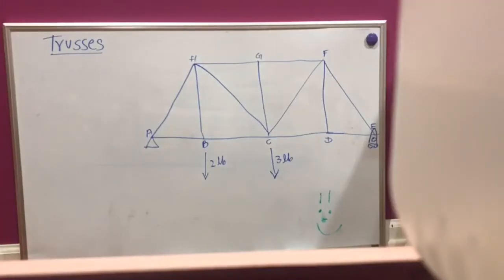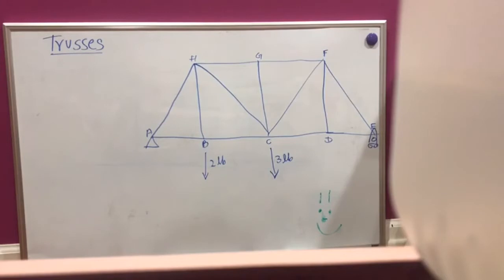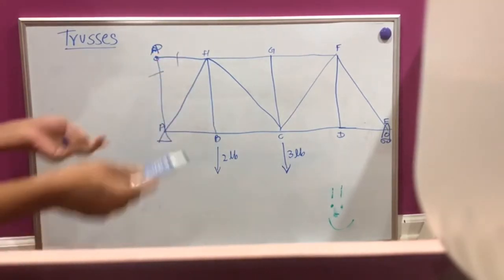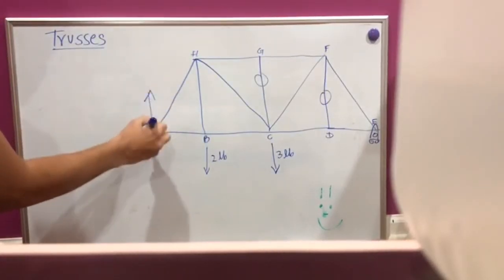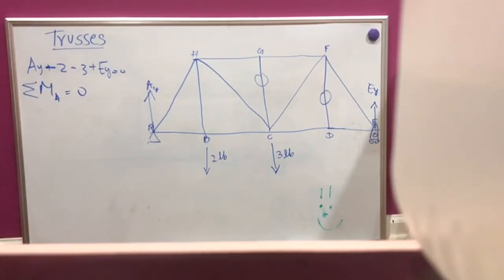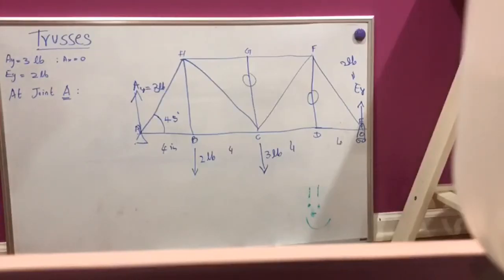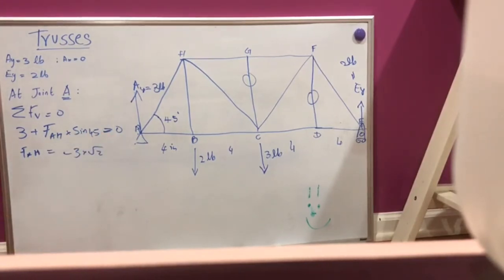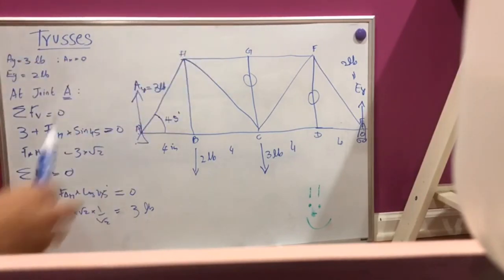Introduction to Truss Design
This video is an introduction to simple trusses and briefly talks about the forces in its members.

Created by: Mehul Kumar